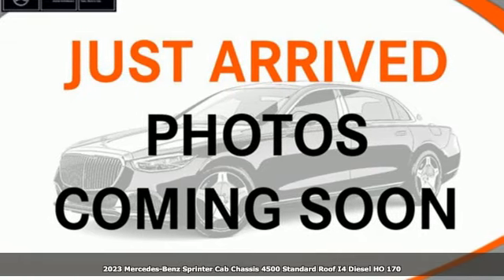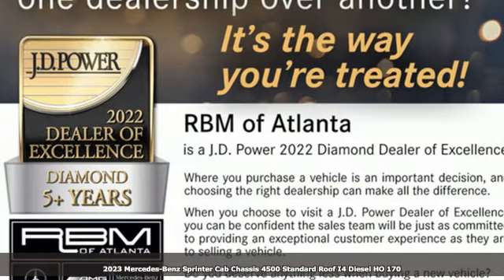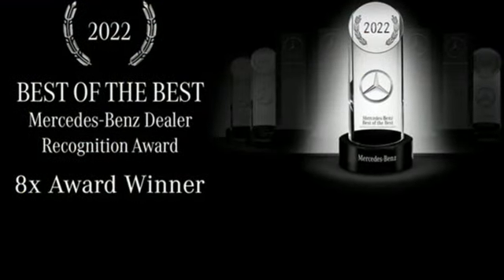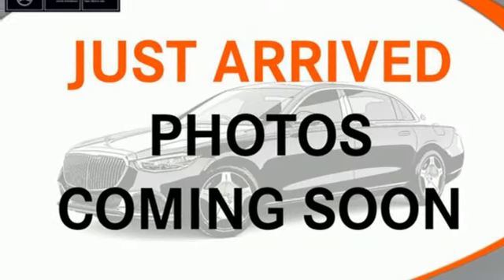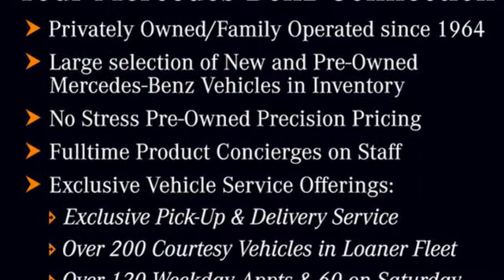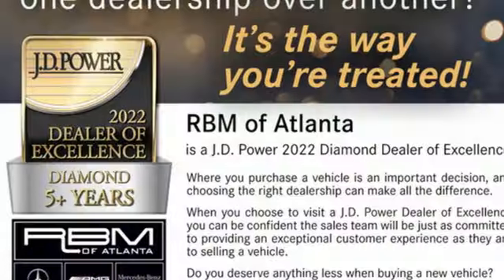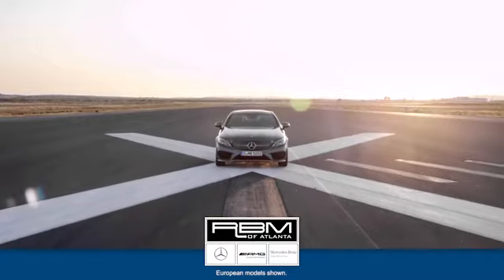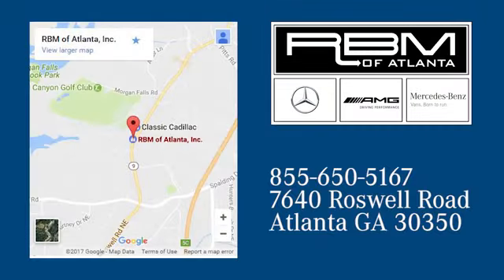New 2023 Mercedes-Benz Sprinter Cab Chassis Atlanta GA Sandy Springs, GA S2481 - SOLD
Year: 2023
Make: Mercedes-Benz
Model: Sprinter Cab Chassis
Trim: 4500 Standard Roof I4 Diesel HO 170
Engine: 4 2.0 L
Transmission: Automatic
Color: Arctic White
Interior: Black
Stock #: S2481
VIN: W1X9N33YXPN241086
Rain sensor, Cutoff relay for additional battery, Additional battery, co-driver seat base, WIRING FOR ADDITIONAL TURN SIGNALS, WIRE HARNESS TAIL LAMP W/EXTENDED WIRING, TRAILER CROSS MEMBER -inc: 7,500 lbs capacity, STABILIZATION LEVEL III, RIMS PAINTED JET BLACK, REARVIEW CAMERA PRE-WIRING FOR HEAD UNIT DISPLAY, PRE-WIRING FOR THIRD BRAKE LIGHT. This Mercedes-Benz Sprinter Cab Chassis has a powerful Intercooled Turbo Diesel I-4 2.0 L/119 engine powering this Automatic transmission.*This Mercedes-Benz Sprinter Cab Chassis 4500 Standard Roof I4 Diesel HO 170 Has Everything You Want *PREMIUM PACKAGE -inc: Instrument Cluster w/Color Display, Wet Wiper System, Active Lane Keeping Assist, Radio: MBUX Multimedia System w/7 Touchscreen, DRIVER CONVENIENCE PACKAGE -inc: Attention AssistA®, 2 Additional Master Keys, Hinged Lid for Storage Compartment, Driver Seat Base 12V Power Outlet, COMFORT PACKAGE W/SEAT ADDITION -inc: Comfort Passenger Seat, Comfort Driver Seat, COMFORT PACKAGE -inc: Comfort Head Restraint, Passenger, Comfort Head Restraint, Driver, Driver Seat Lumbar Support, Front Passenger Lumbar Support, Comfort Overhead Control Panel, ACOUSTIC PACKAGE , PRE-WIRING CENTRAL LOCKING FOR REAR UPFITTER DOORS, PRE-INSTALLATION DIGITAL REARVIEW MIRROR, MISFUELLING PREVENTION FOR DIESEL, HINGED LID FOR LEFT & RIGHT STORAGE COMPARTMENTS, DRIVER & PASSENGER DOOR-MOUNTED ASSIST HANDLES, BRACKET FOR AUXILIARY A/C COMPRESSOR, BOLTED END CROSS MEMBER, BLACK, LEATHERETTE UPHOLSTERY, ARCTIC WHITE, Wheels: 5.5J x 16 Steel, Wheels w/Silver Accents w/Hub Covers, Urethane Gear Shifter Material, Transmission: 9-Speed Automatic 9G-TRONIC, Transmission w/Sequential Shift Control w/Steering Wheel Controls and Oil Cooler, Trailer Wiring Harness.*Visit Us Today *For a must-own Mercedes-Benz Sprinter Cab Chassis come see us at RBM of Atlanta, 7640 Roswell Road, Atlanta, GA 30350. Just minutes away!

Address:
7640 Roswell Road